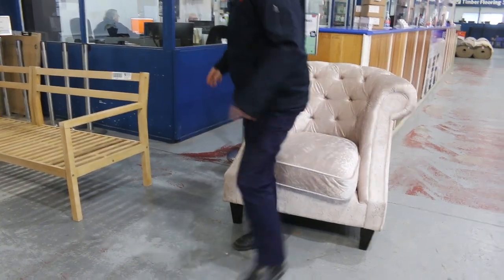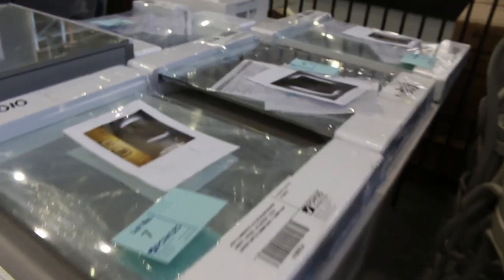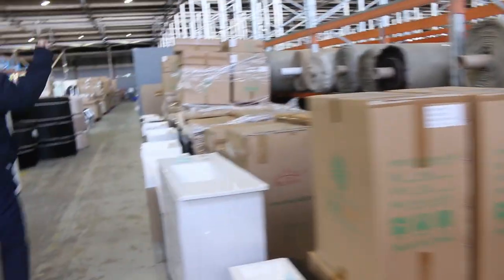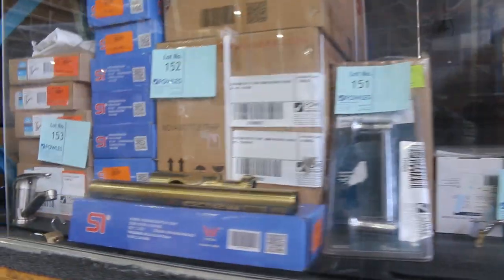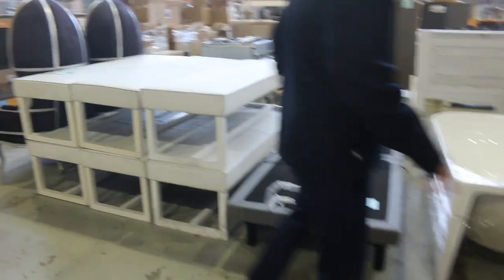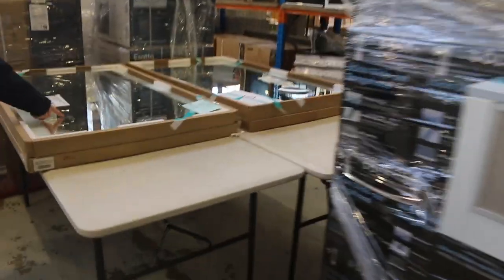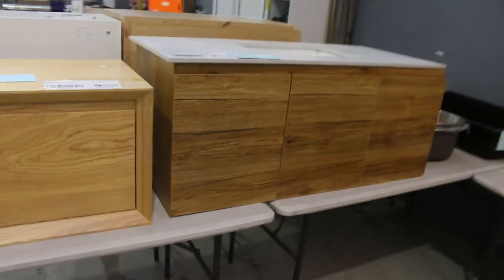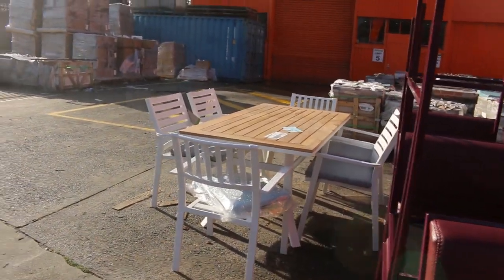Home Renovators Auction 24 August